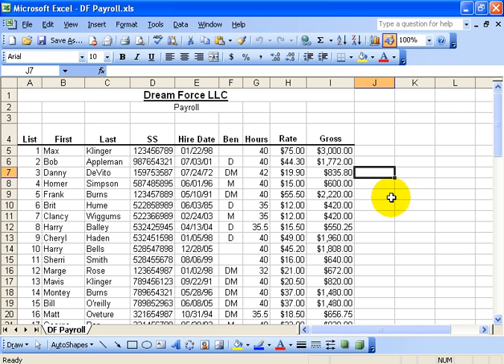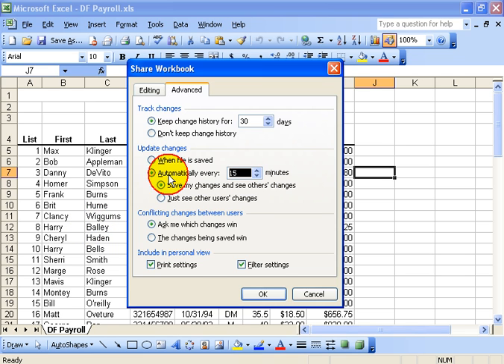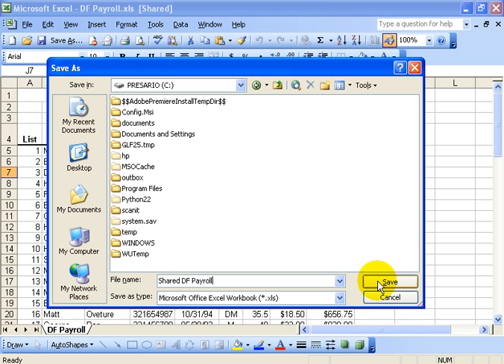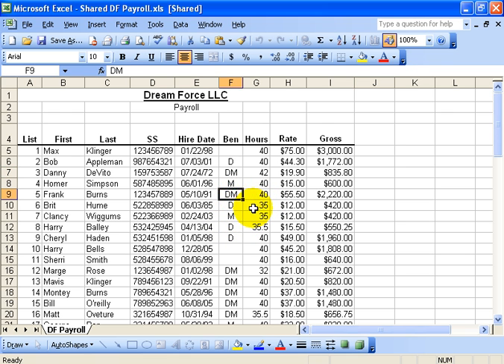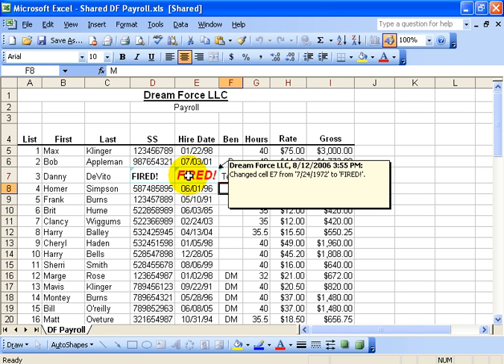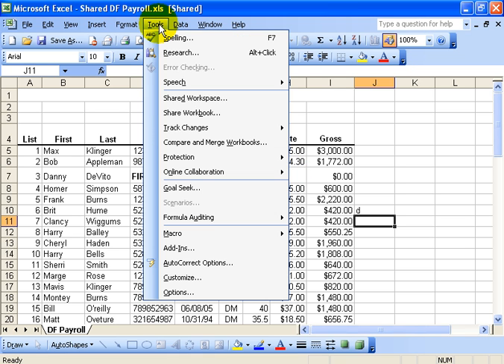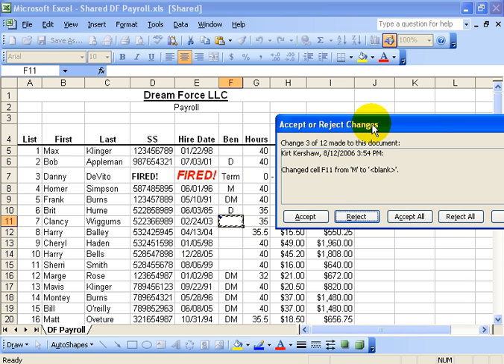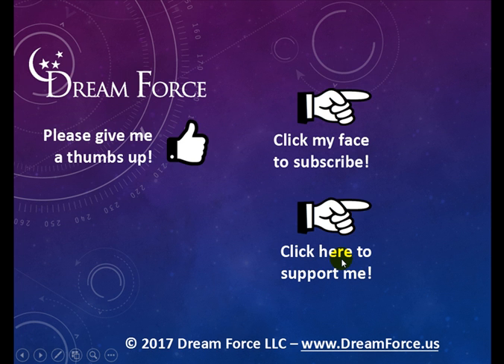Excel 2003: Shared Workbook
Excel 2003 tutorial on how to share your workbook with other users across the network and being able to see and track other users changes to the workbook in this Excel training video on share, sharing, shared workbook.